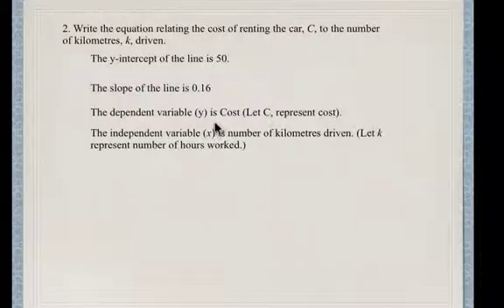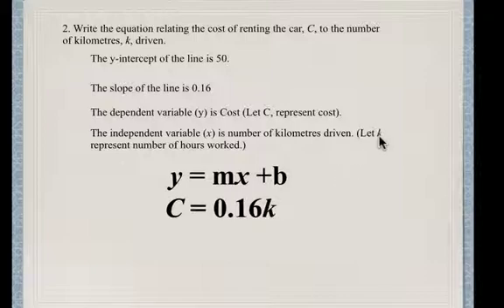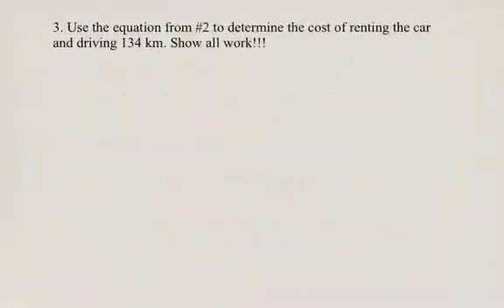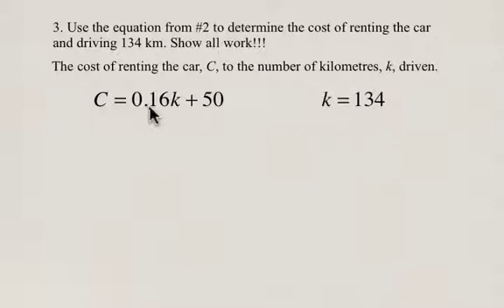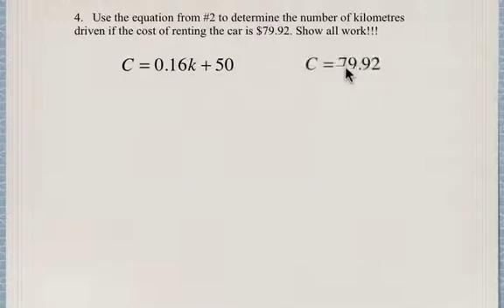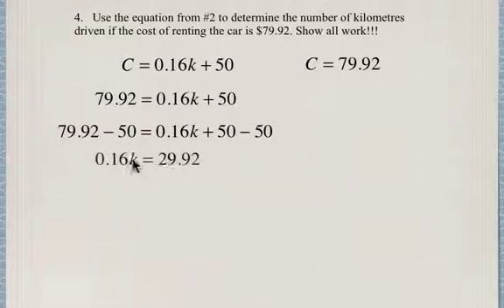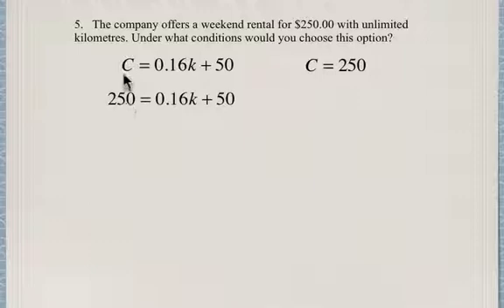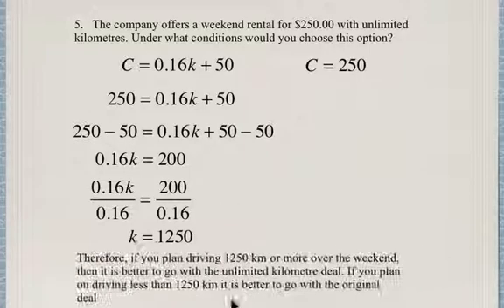Rent a Wreck Questions 2 to 5 Writing and using an equation